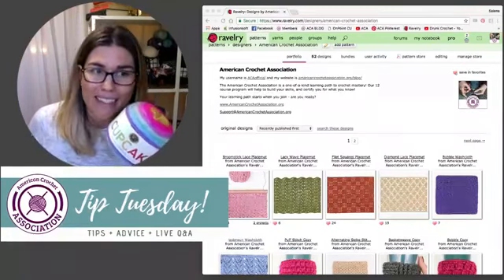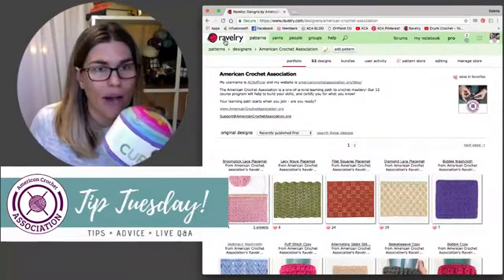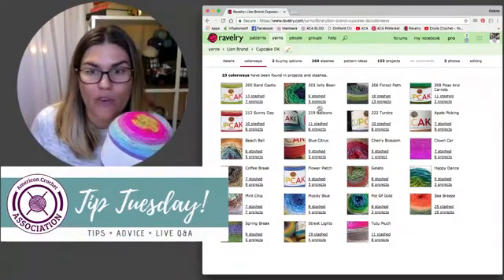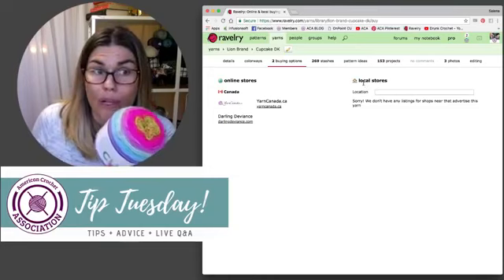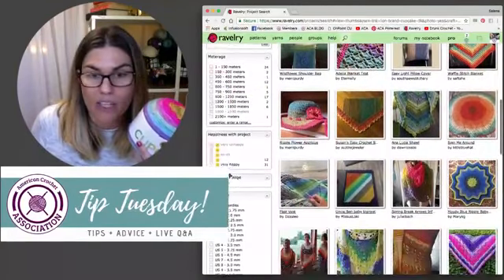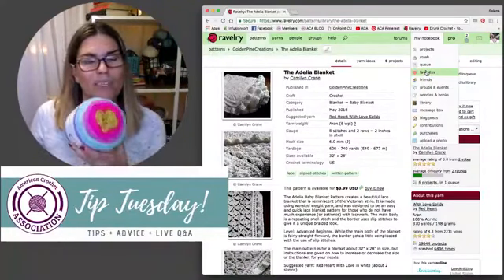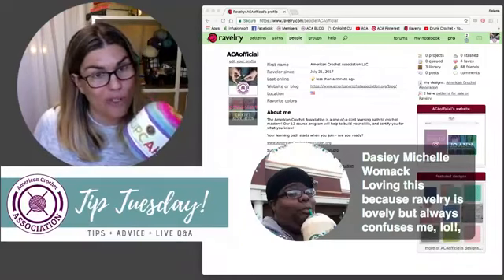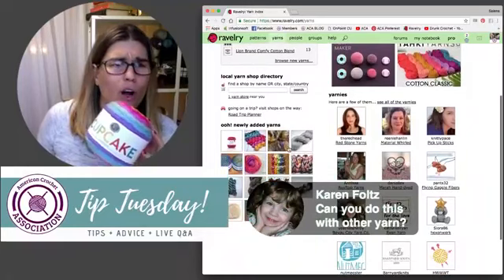How to Find Crochet Patterns for ANY Yarn Using Ravelry | Crochet Tips with Salena Baca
Got a beautiful new skein of yarn and no idea what to make with it? Before you ask another crochet group on Facebook, let Ravelry help!

In this American Crochet Association video chat, crochet professional Salena Baca walks you through how to use Ravelry to find crochet patterns and projects based on the yarn you already have—including that brand-new yarn you just couldn't resist buying!

You'll learn how to search Ravelry's yarn database, explore projects made with specific yarns, use advanced search options to narrow down your choices, and find and save patterns that actually work for what you have in your stash.

Whether you're new to Ravelry or you've been using it for years, this video will help you spend less time scrolling and more time crocheting.

Stop scrolling. Start crocheting. 🧶

From First Stitch to Crochet Career, Unravel Your Complete Journey With The American Crochet Association